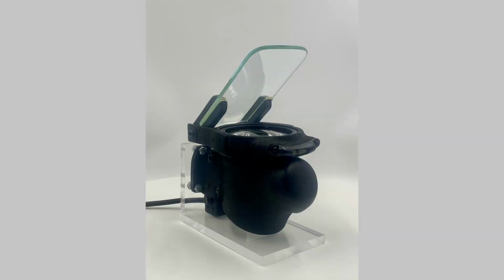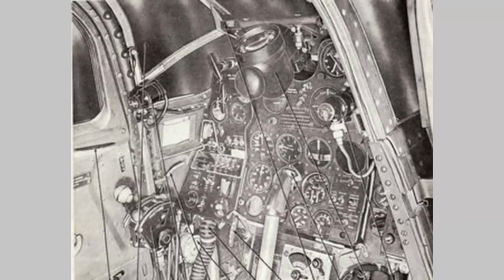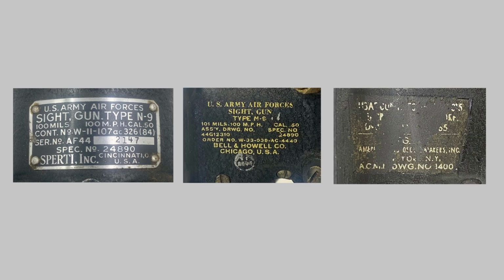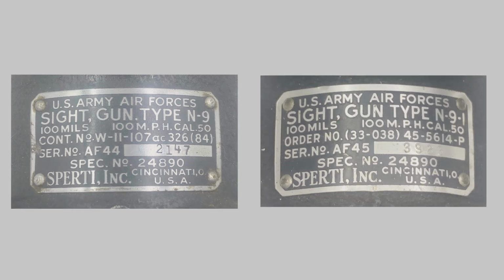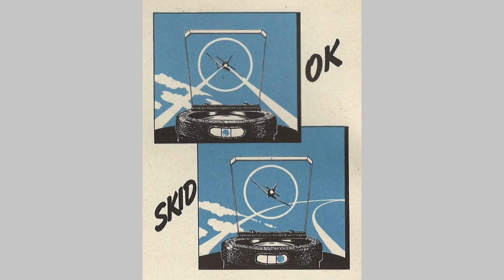US Aircraft Gunsights of WWII - N-9